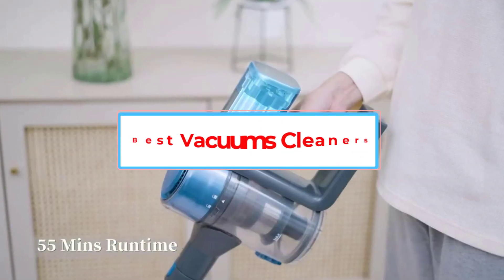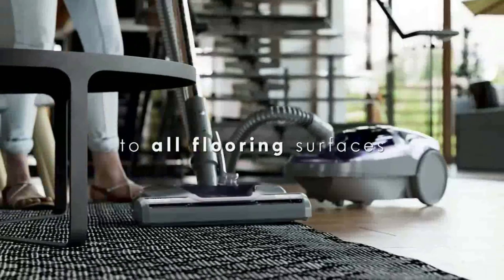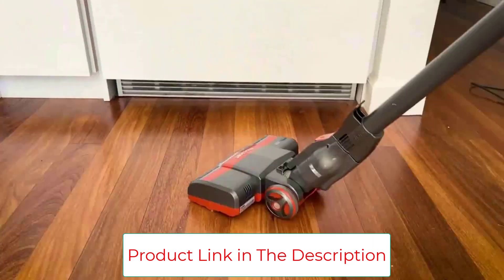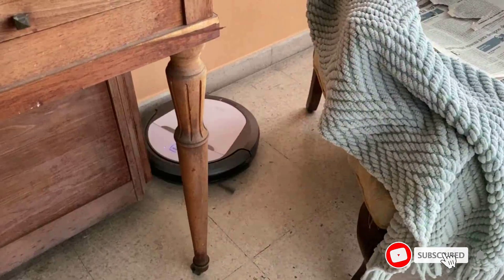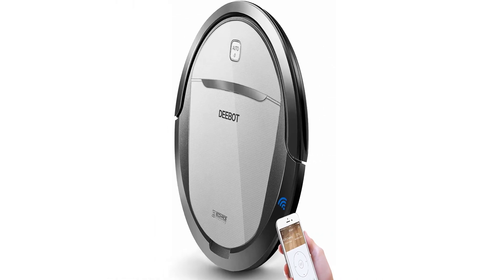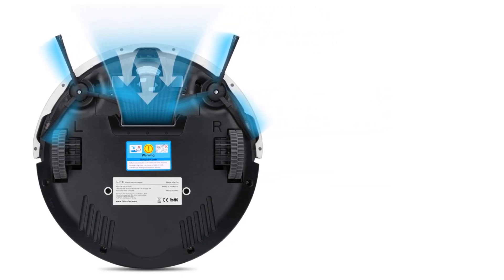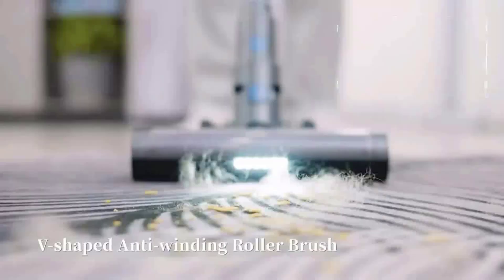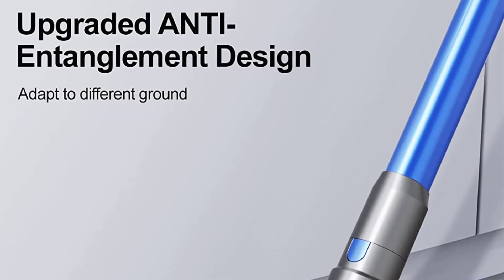Top 5 Best Vacuum Cleaners (2023) ⚡ Best Vacuum Cleaner You Can Buy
📌Product Link📌:
1. Kenmore 81614 Bagged Canister Vac.

2. Shark Rocket HV302 Ultra-Light Upright Vacuum.

3. Ecovacs Deebot Pro Robot Vacuum Cleaner.

4. iLife V5S Pro Robot Vacuum Cleaner.

5. BuTure Cordless Vacuum Cleaner.

In this video, we listed the Best Vacuum Cleaners in 2023 ?